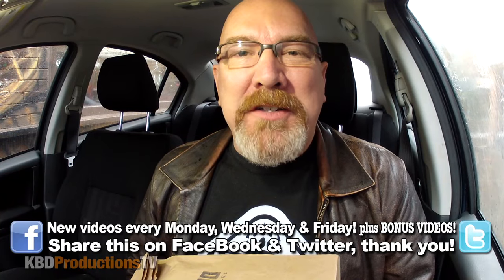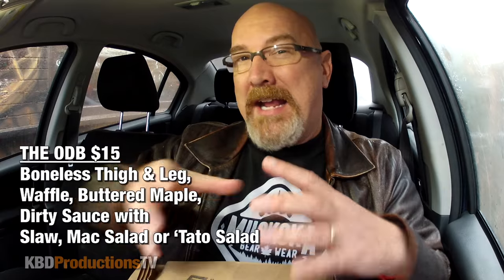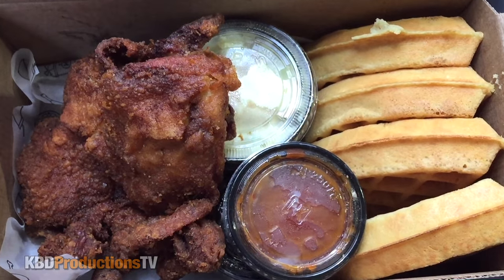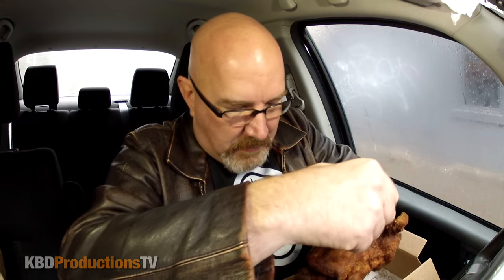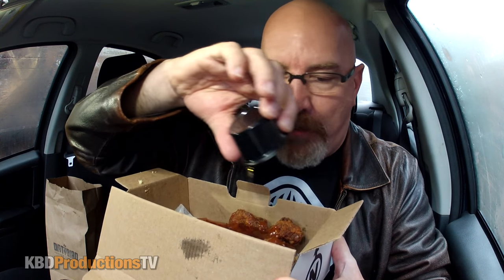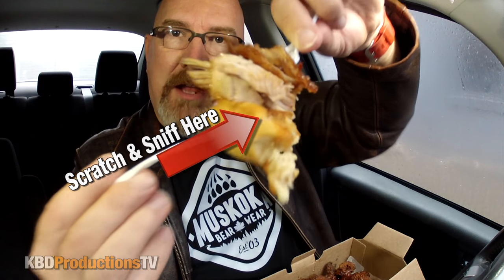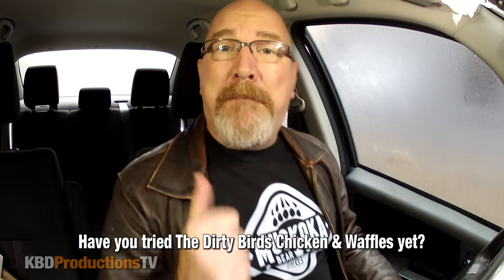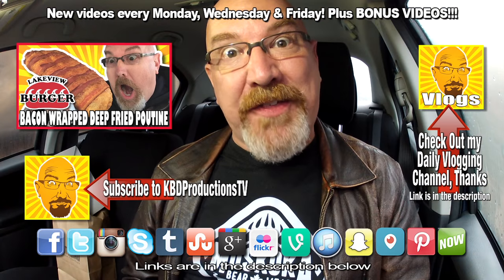The Dirty Bird Chicken & Waffles ODB (Original Dirty Bird) Review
The Dirty Bird Chicken & Waffles ODB Review
Ken Domik
KBDProductionsTV